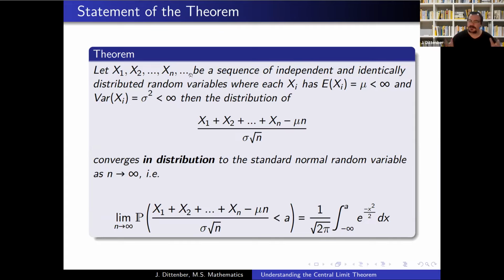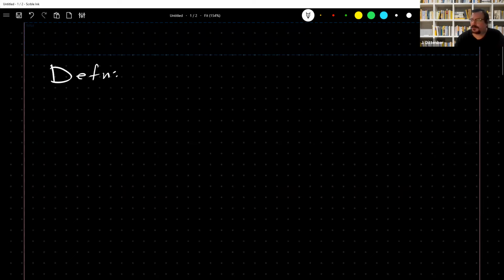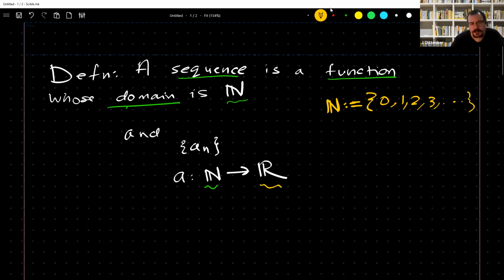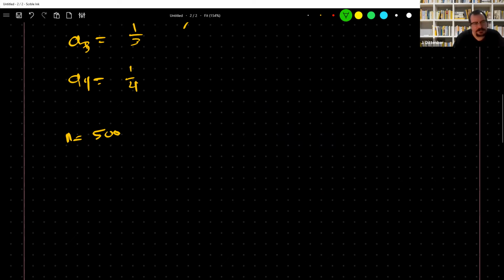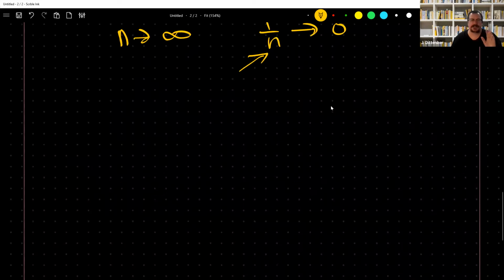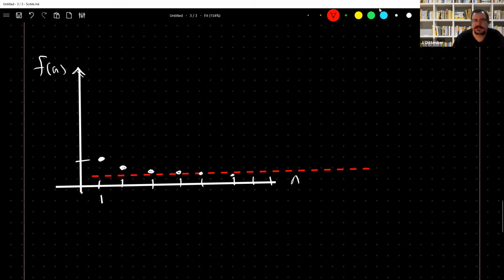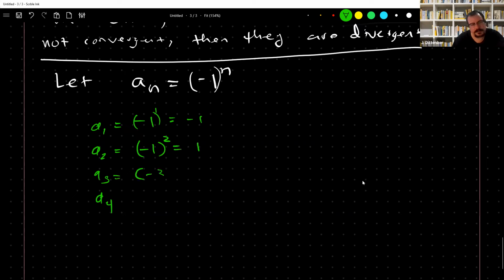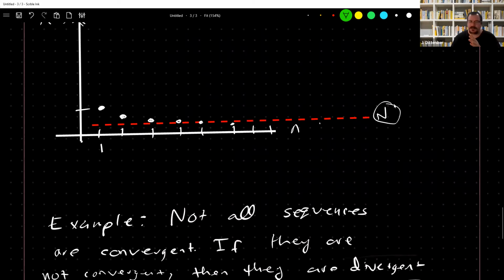Part 2: Understanding and Proving the Central Limit Theorem - Strategy for the series and sequences.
This is video  2 in a series of videos designed to understand and explain in a mathematically rigorous way, the Central Limit Theorem.

In each video, I will break it down from varying different levels.